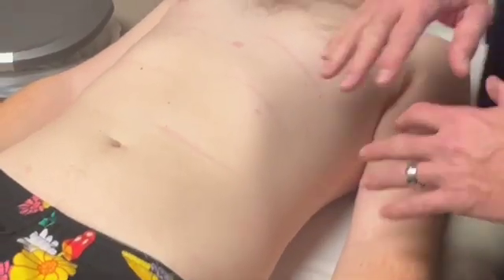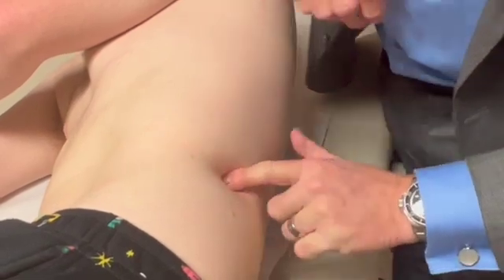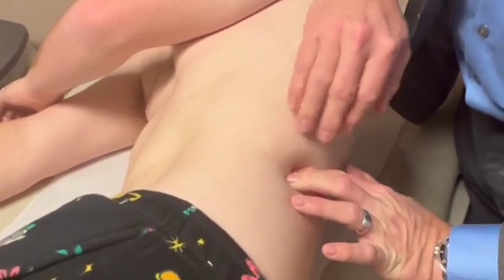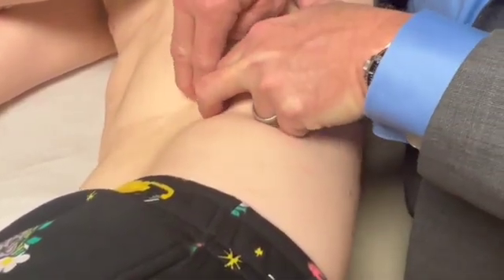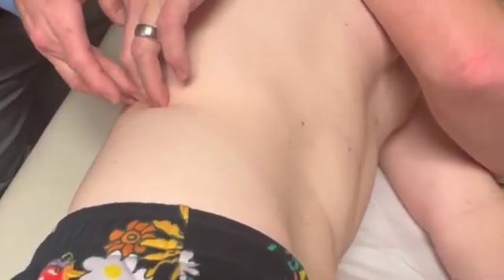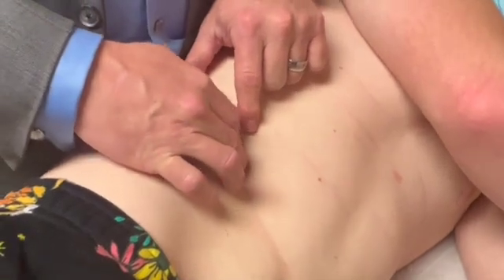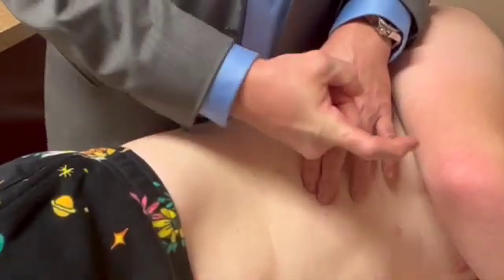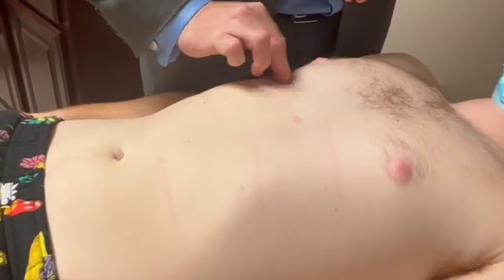Slipping Rib Syndrome Physical Examination SD 480p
Dr. Adam Hansen demonstrates how to diagnose slipping rib syndrome and other lower rib functional disorders with physical examination.